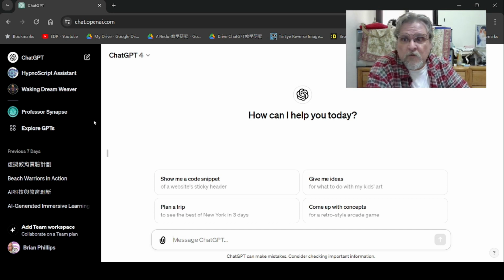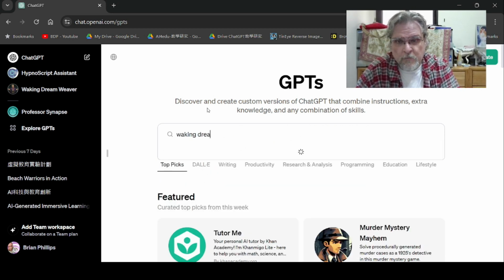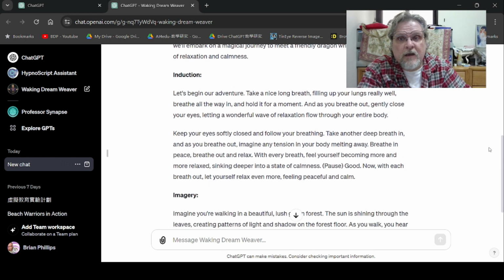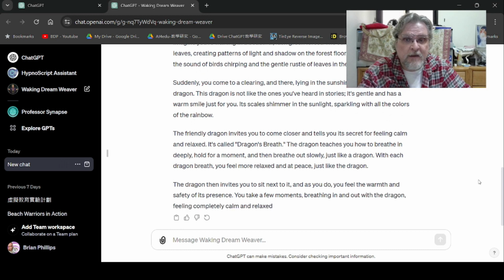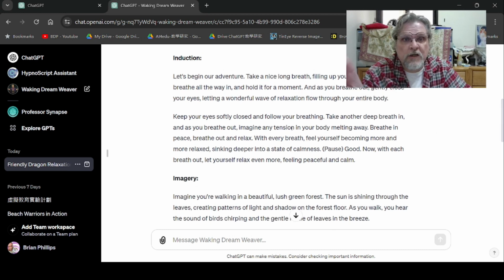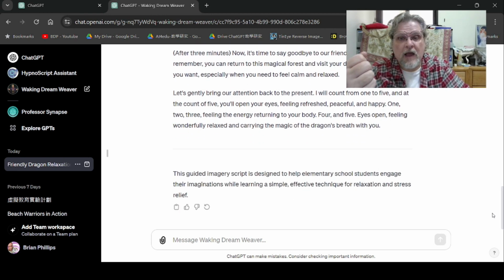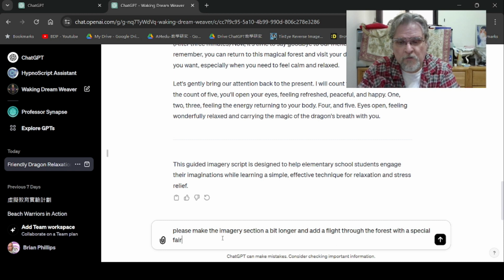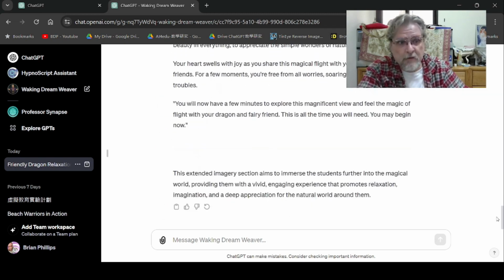Use AI to Write Guided Imagery Scripts!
Welcome!  Let me guide you in the process of using the Waking Dream Weaver GPT that I created to help you write Trance Time style guided imagery scripts.

Howdy! I am Rev. Dr. BRIAN DAVID PHILLIPS . . . let me be your guide through the world of Hypnosis and the Mind Ecstatic with eXperiential imagination games, suggestion, psychologically induced psychedelic, ecstatic eXperiences, academic discussions, metaphysics, artificial intelligence, possibly controversial opinions, and so very much more.